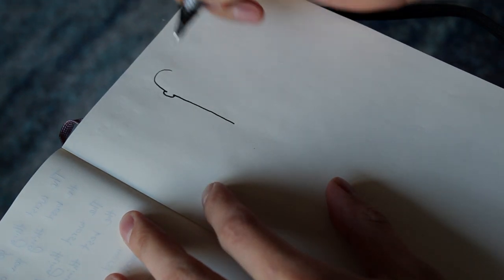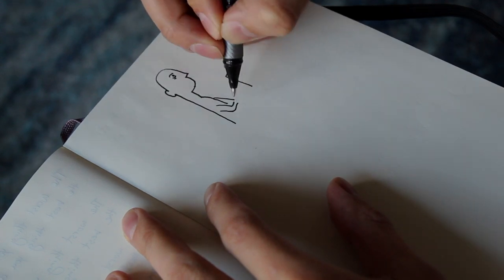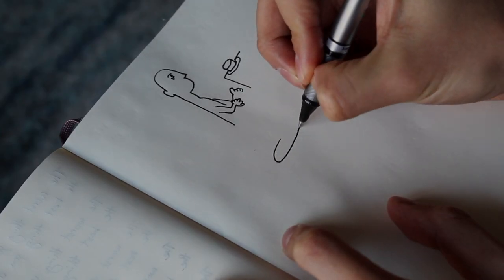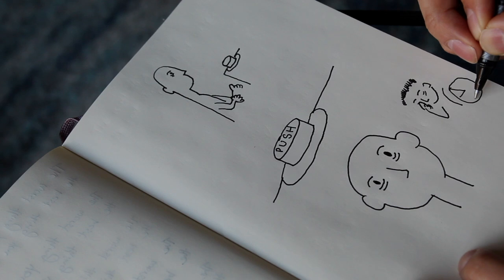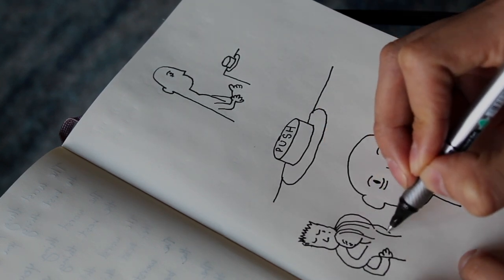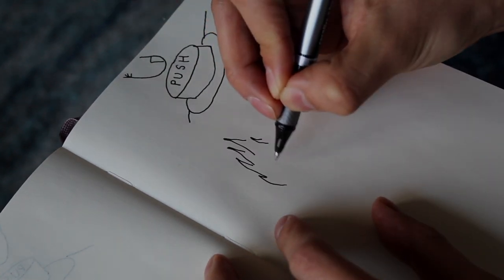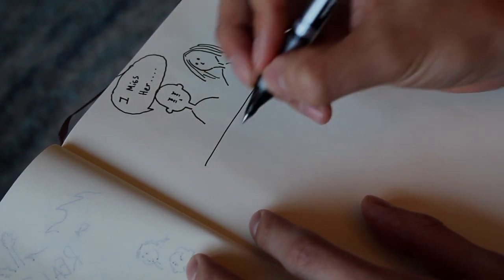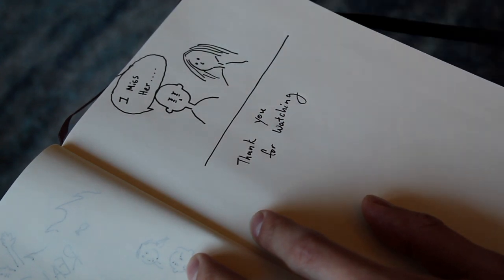What is Catharsis? | The Importance of Cathartic Art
What is catharsis and why are cathartic works important?

To understand the importance of cathartic art, we must understand our relationship with our feelings. When something emotional occurs in our life, we might not have the luxury of time to process the feelings that is coursing through our system. Instead, we bottle it up or repress it.

Cathartic art allows us to uncork our emotions. In this video, we'll examine what catharsis is and the role it plays in our lives.